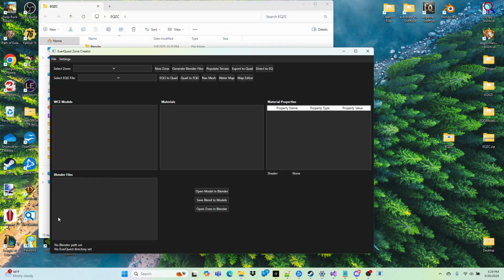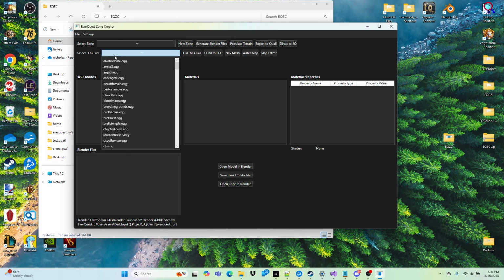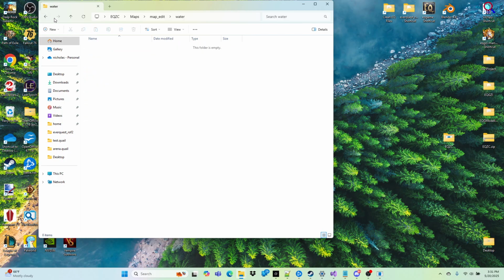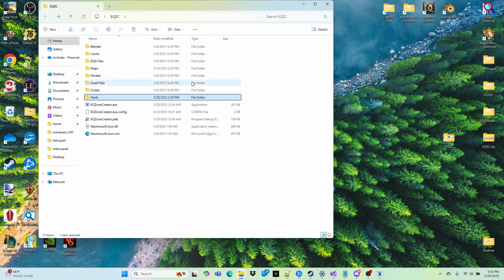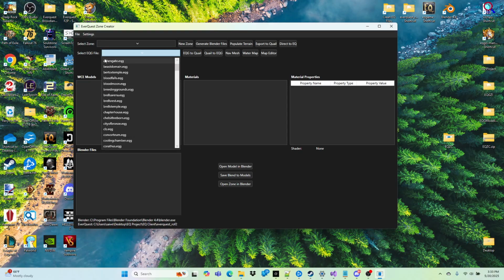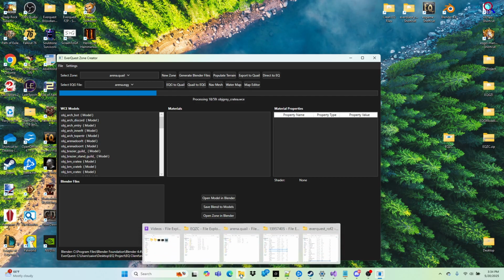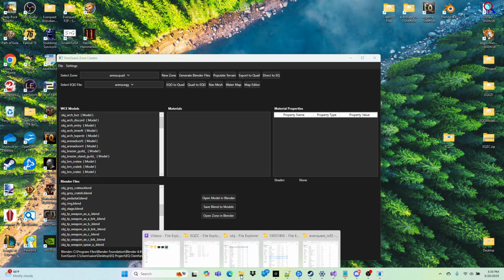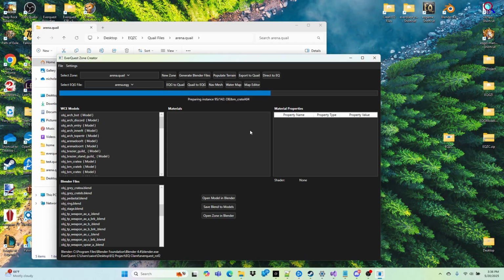Installing Everquest Zone Creator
A short overview of installing the program and explaining the file structure.